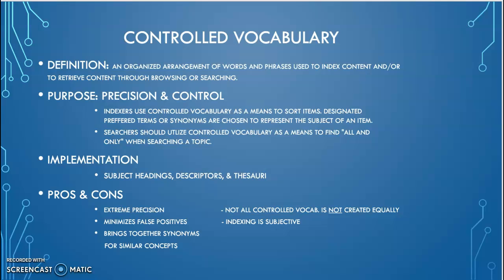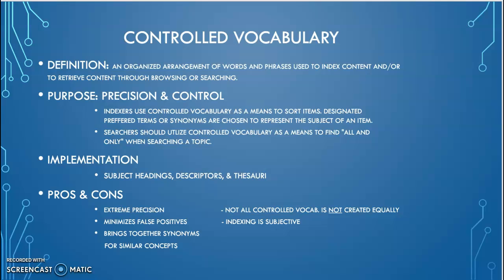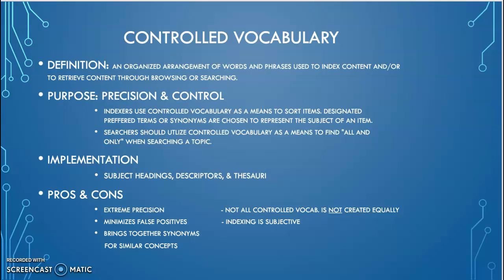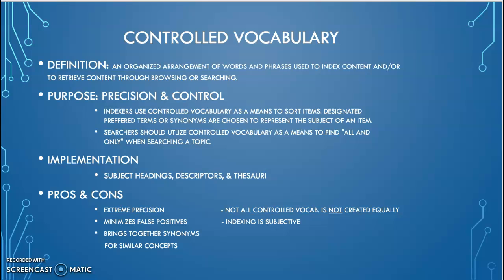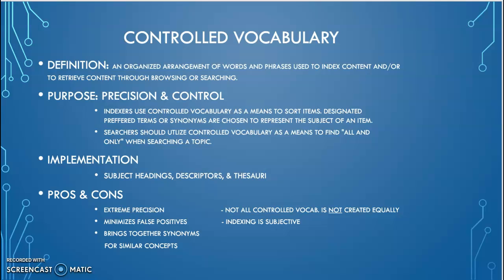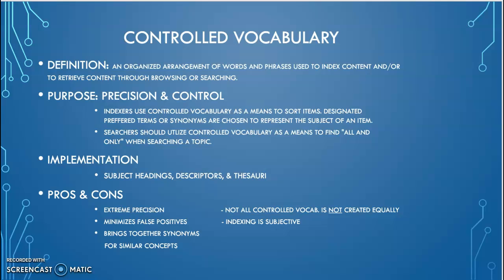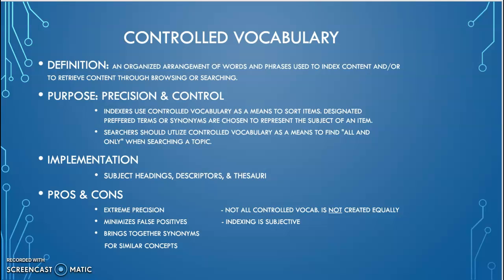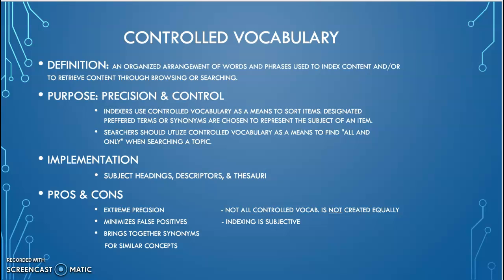INFO 244-Controlled Vocabulary